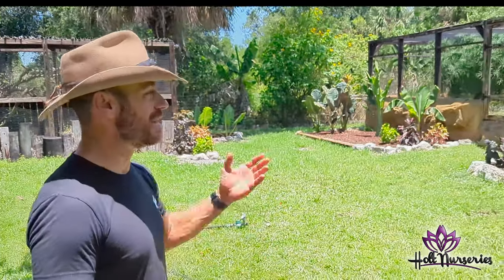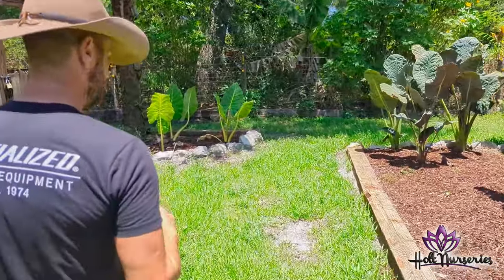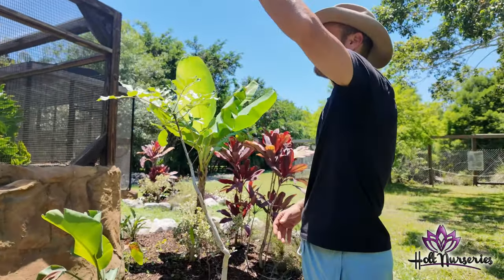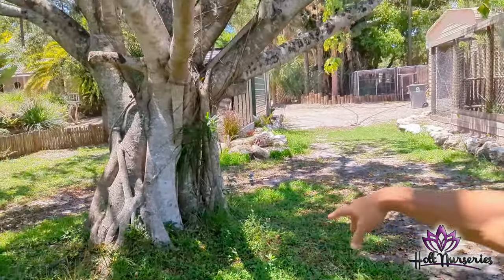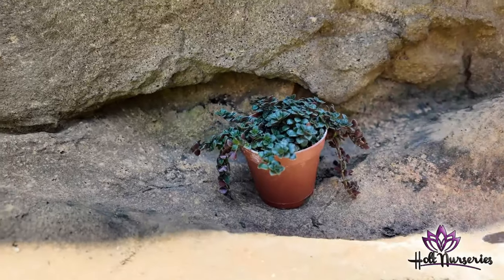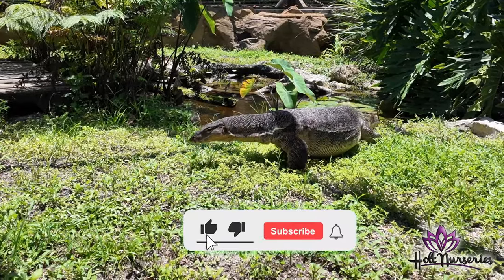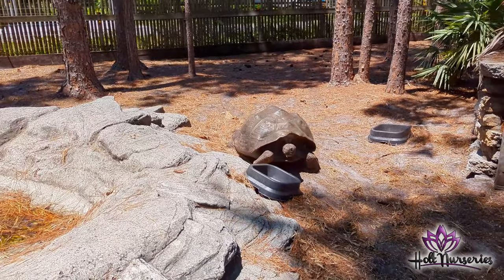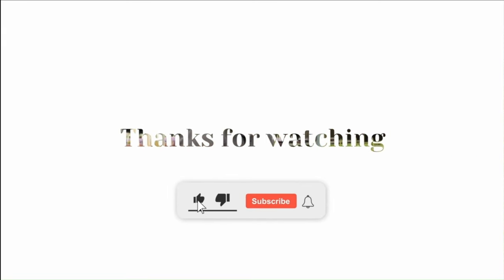Road Trip to Kamp Kenan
I have been helping Kamp Kenan develop an exotic landscape on his property. In this episode we are bringing some mosses, groundcovers, and bromeliads to his garden. It is a cool friendship because I am bringing a jungle look to his facility and he is helping me bring a zoo component into my garden.

Follow Our Other Social Media Channels! -Instagram By: Tom HoltCo-Edited By: Thumbnail By: Gage Franklin